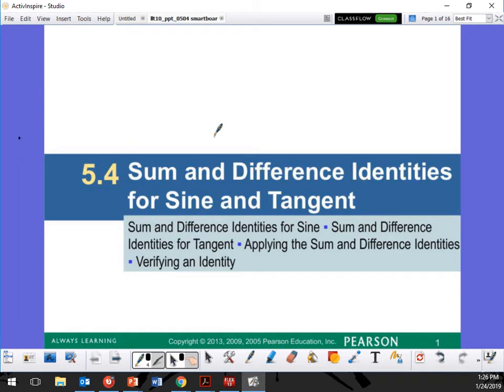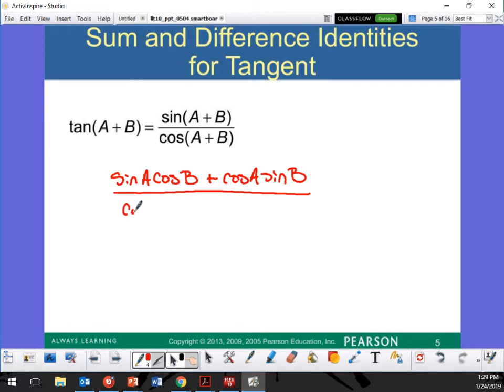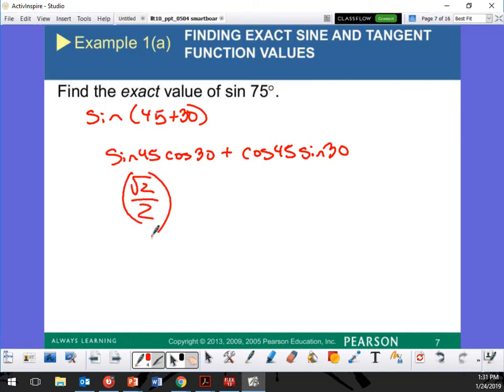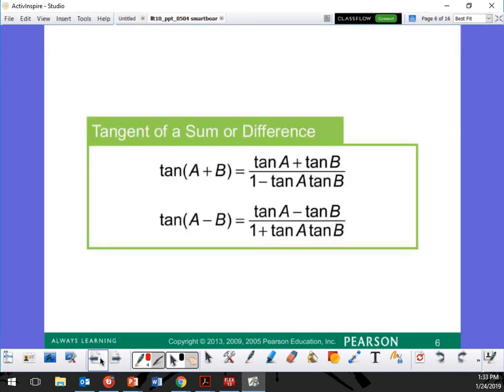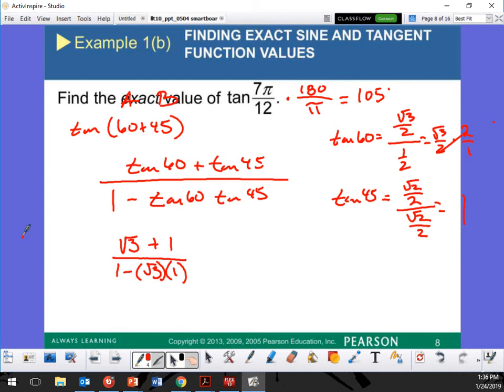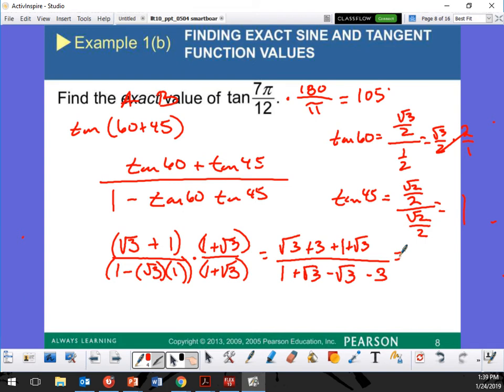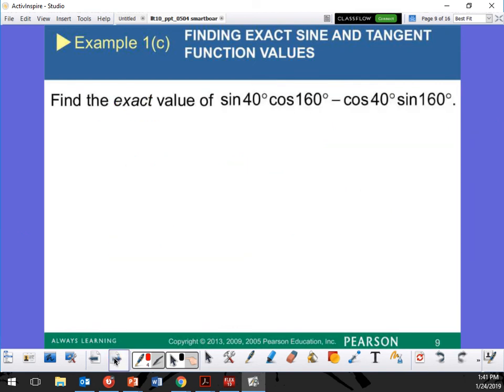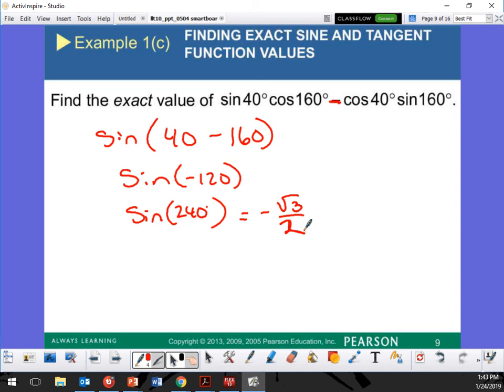Trigonometry 2 5.4 Notes 1